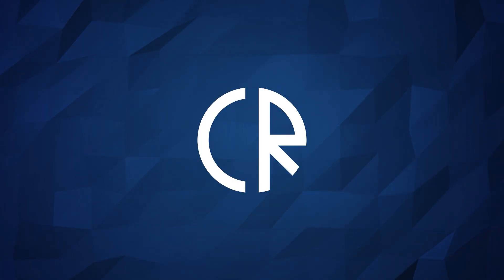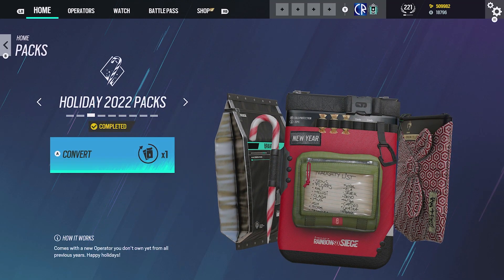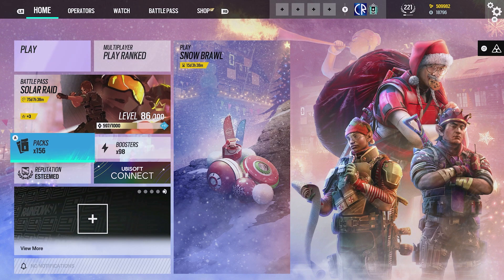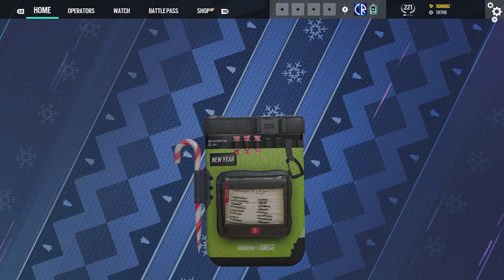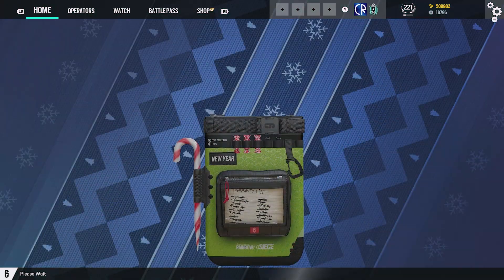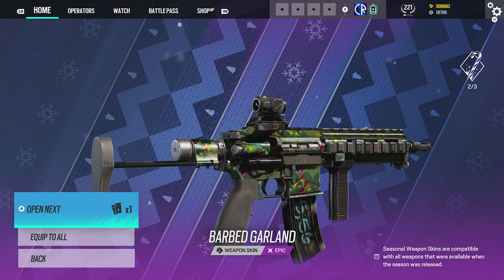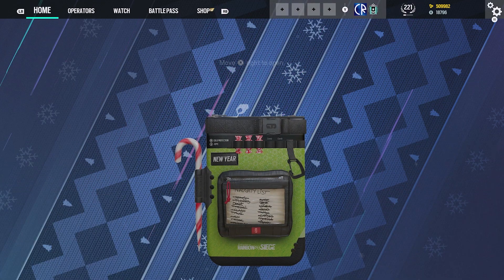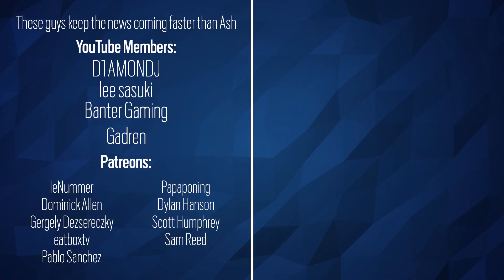🎅 Xmas Present Pack Opening 2022 - 6News - Rainbow Six Siege - Christmas - Gift